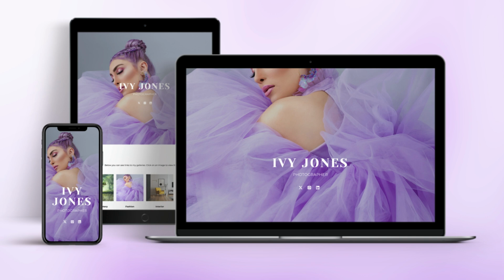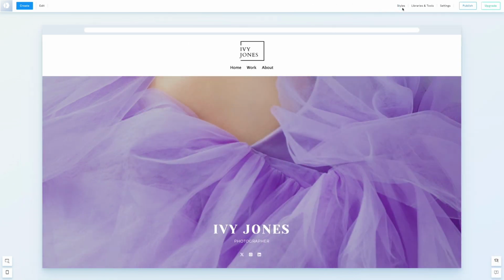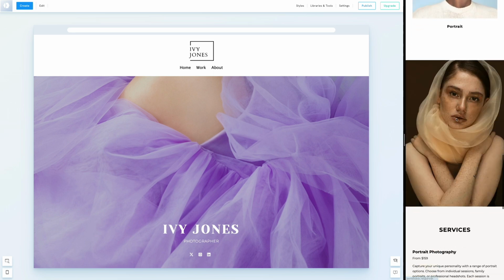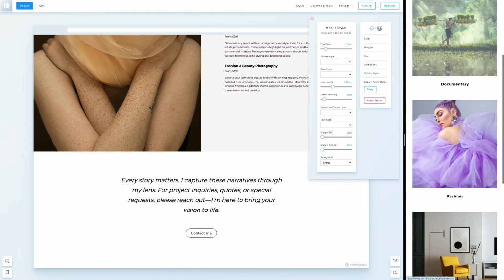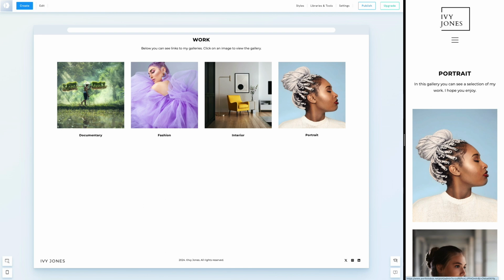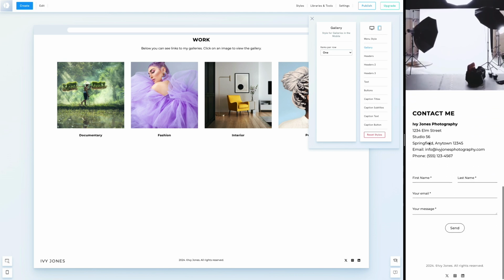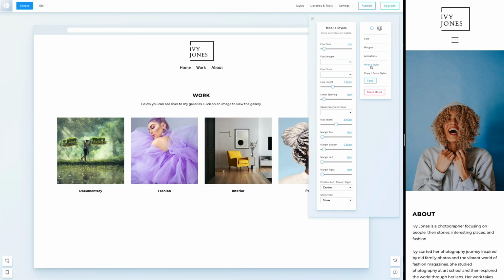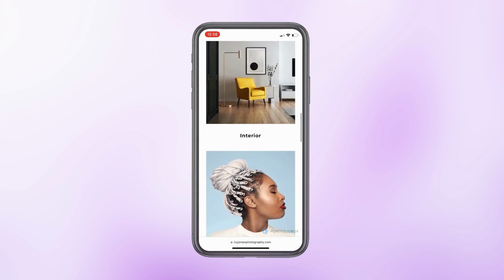Optimising Your Portfoliobox Site for Mobile Users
Ensure your website looks great on all devices! This video will help you optimise your site for mobile viewing, ensuring a seamless experience for smartphone and tablet users.